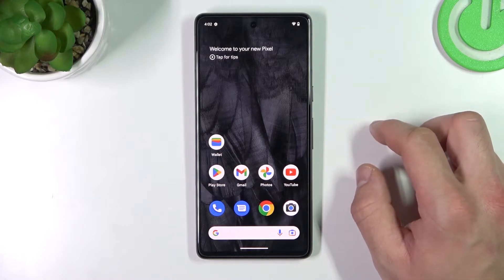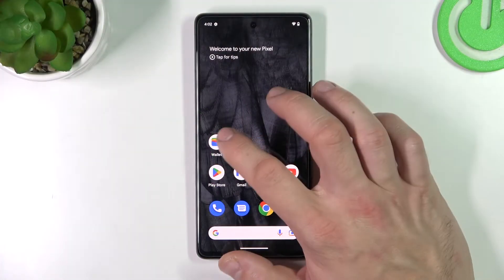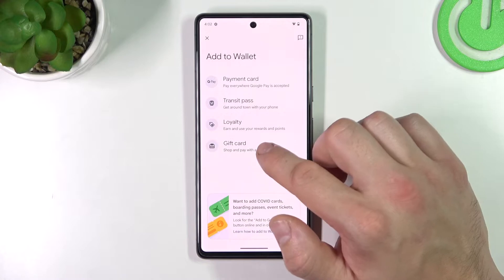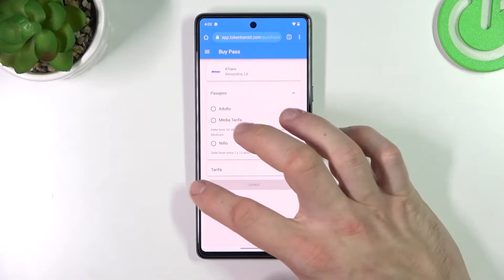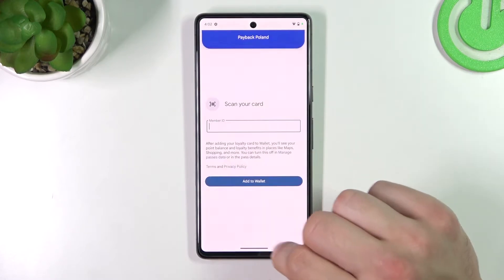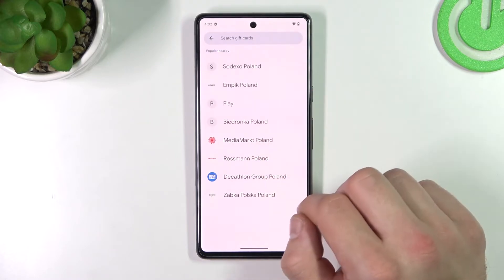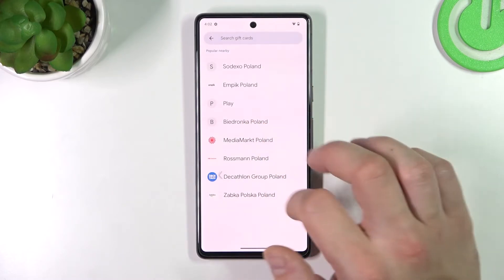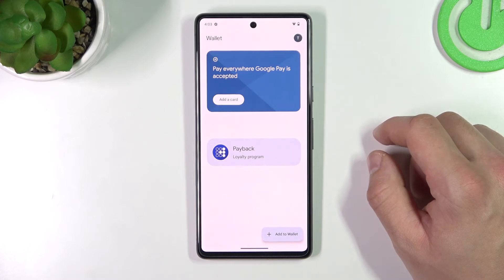How to Add Different Types of Cards in GOOGLE Pixel 7 – Card Management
Would you like to learn how to add different types of cards in your GOOGLE Pixel 7? In this tutorial we’d like to show you how easily you can find proper section in Google Wallet, which will allow you to easily add different cads and use them individually. So let’s follow all shown steps and successfully add different card types to Google Pay.